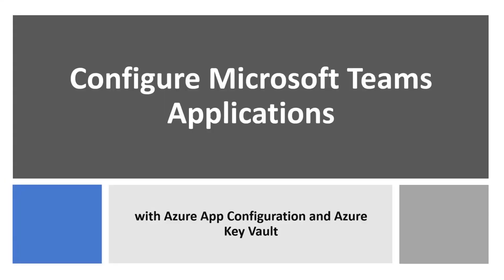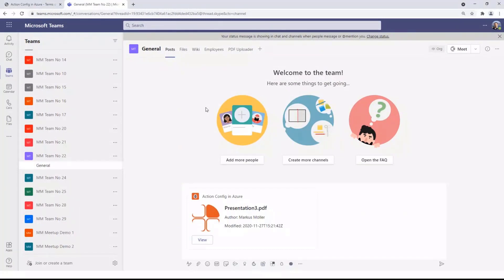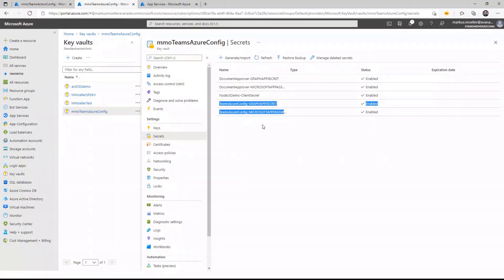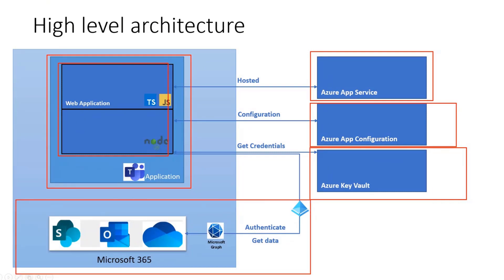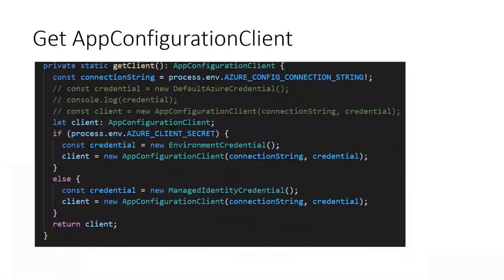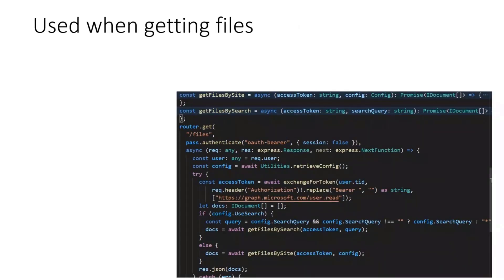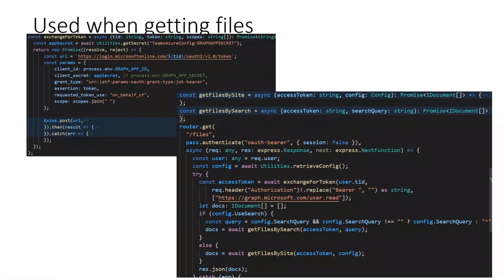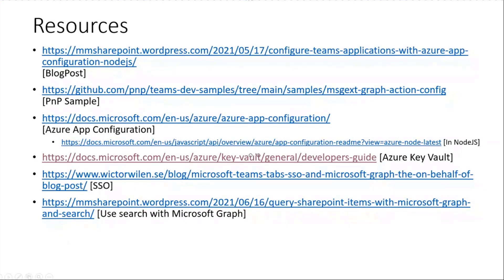Configure Teams Applications with Azure App Configuration and Azure Key Vault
In this 16-minute developer-focused demo, Markus Möller uses the  Action Config in Azure configuration extension to configure Microsoft Teams apps hosted in Azure App Service to leverage Azure App Configuration, Azure Key Vault (credential/secrets storage), and authenticate against Microsoft Graph via SSO.   The example - configure an action-based document review messaging extension retrieves and controls access to retrieved documents.   Sample extension in repository.  Walk through block architecture, code and slides.    This PnP Community demo is taken from the General Microsoft 365 Development Special Interest Group (SIG) - Bi-weekly sync call recorded on July 8, 2021.

Demo Presenter - Markus Möller (Avanade) | @Moeller2_0

• Blog post - Microsoft Teams Tabs SSO and Microsoft Graph - the 'on-behalf-of' blog post